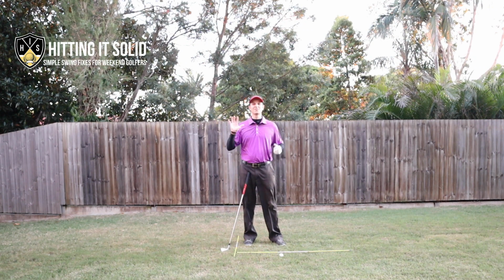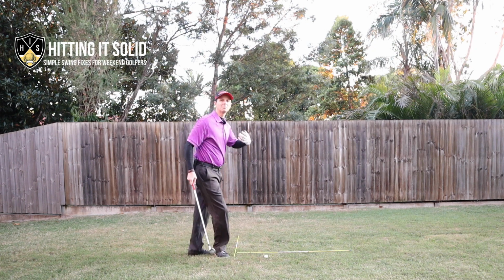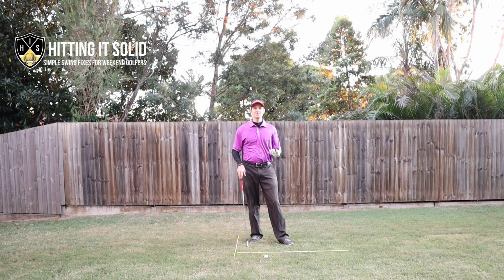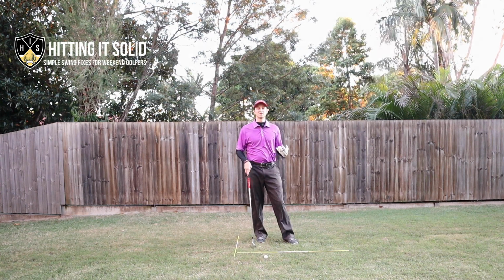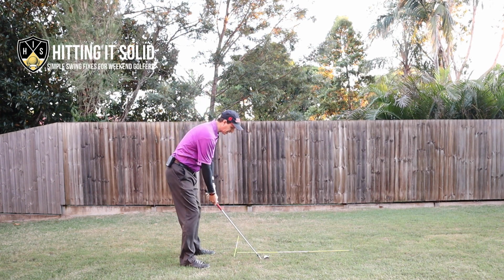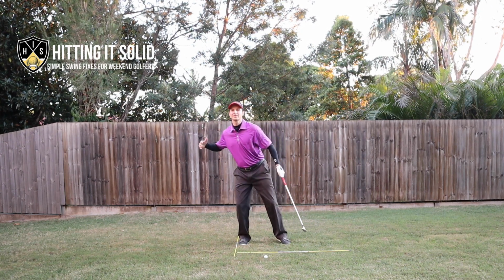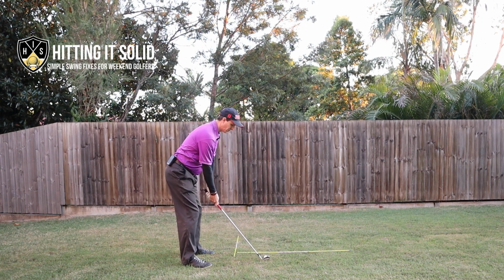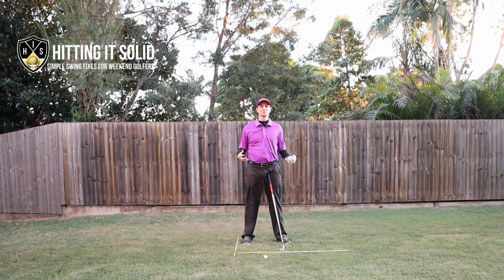The Backswing Fundamentals ➜ Make A Consistent Turn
In this video I show you the backswing fundamentals that form part of a great backswing in golf. These 5 key moves are what all the top players do and you can easily replicate and perform in your own golf swing. Simple and easy to follow techniques showing you how to make a first class golf backswing. Golfers of all handicap levels can learn these golf backswing fundamentals and immediately play better golf.

You'll learn keys such as how the hips in the backswing work, arms in the backswing and how to stop swaying in the backswing. Start creating the perfect backswing in golf for you and begin lowering your scores. Enjoy the feeling of playing better and more consistent golf, with more pars and birdies on the scorecard.

PLAY BETTER GOLF IN 7 SIMPLE STEPS:

Want to take your golf game to the next level? Check out Troy’s 7 steps to playing better golf and play the golf you’ve always dreamed of.